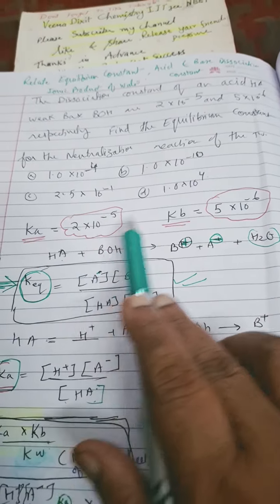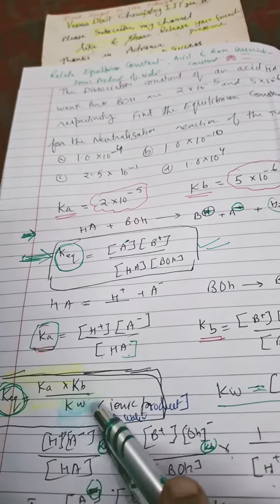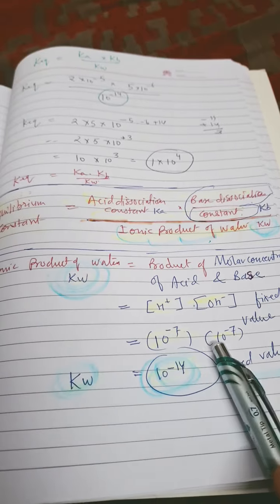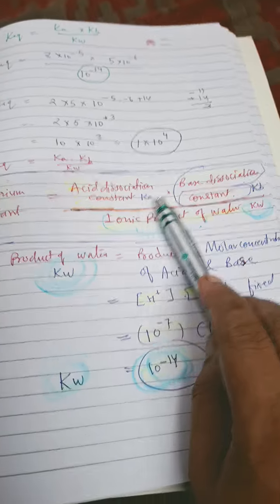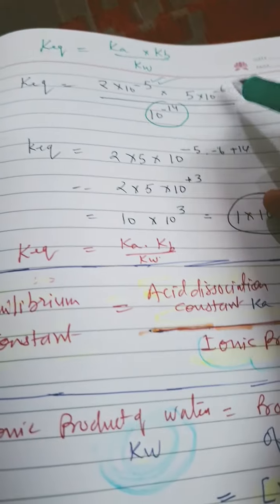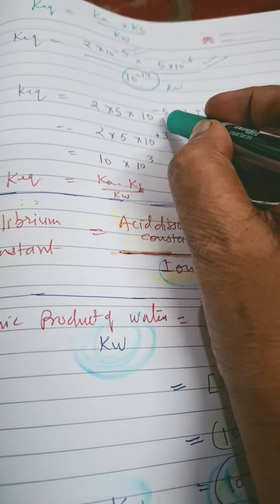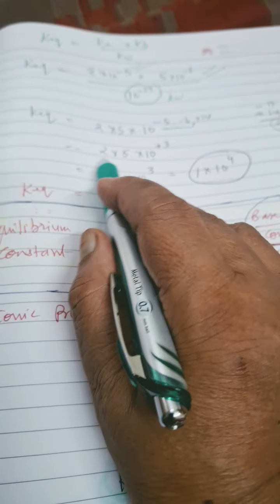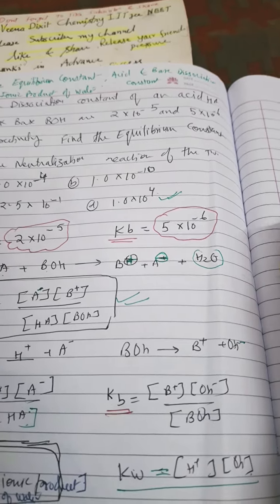Ka=2×10^-5Acid:base Kb=5×10^-6find Equilibrium constant @Veena Dixit Chemistry IITjee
Equim# Ka2×10^-5acid:Kb5×10^-6find Equilibrium constant @ Veena Dixit Chemistry IITjee
# # yt shorts youtube shorts #2025# @Veena Dixit Chemistry IITjee
# What is Ka mean in Equilibrium